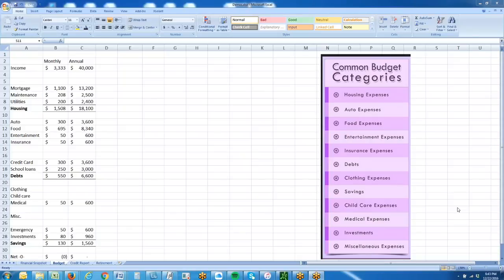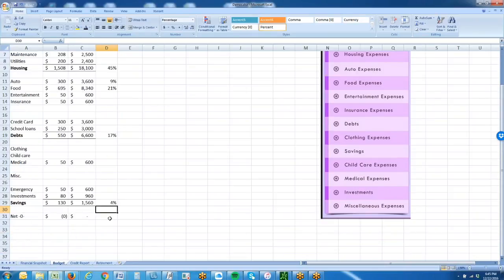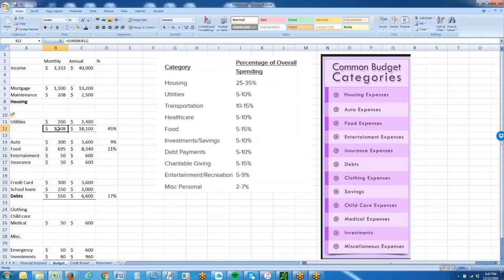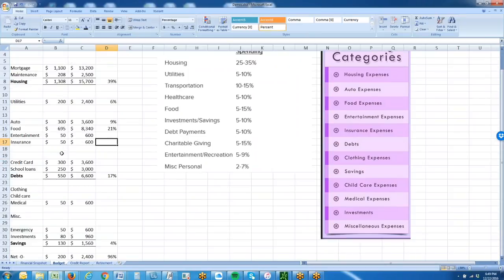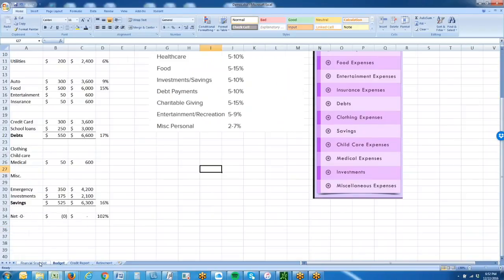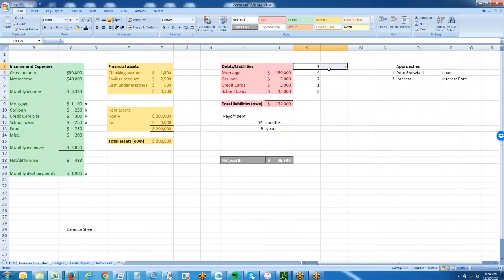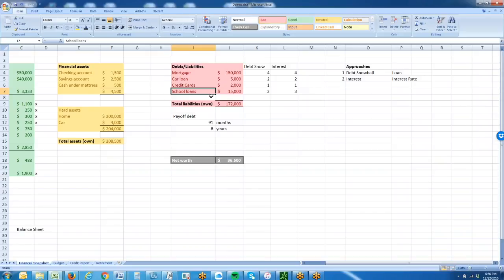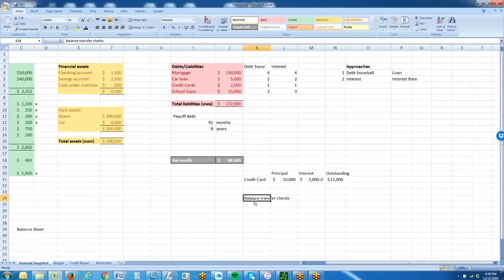Saver: Budget & Debt Payoff Tips